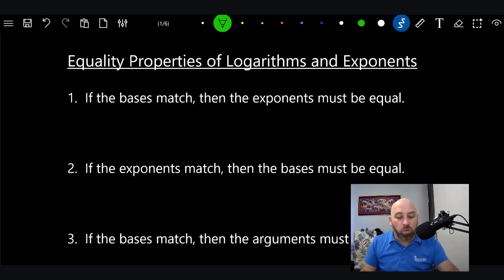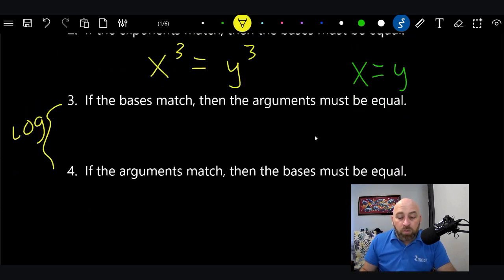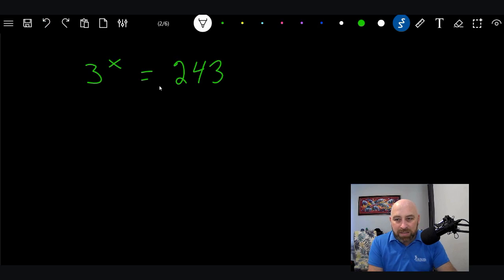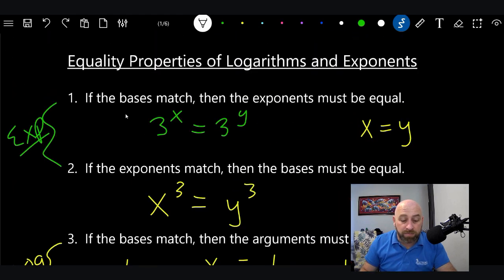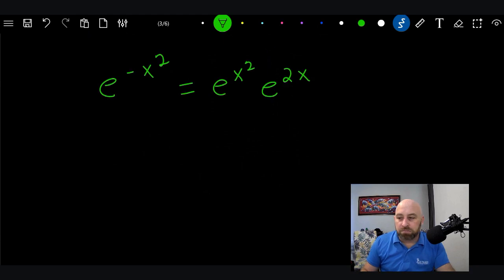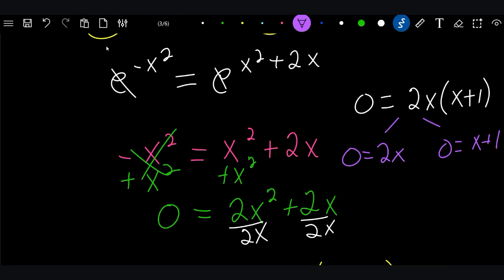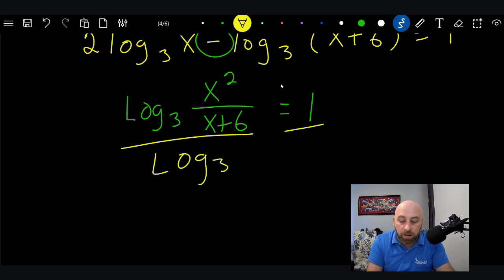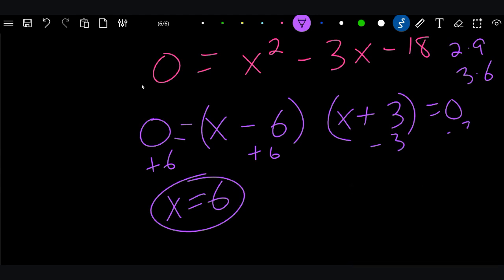Algebra 2 Lesson 7.5a Solving Exponential and Logarithmic Equations